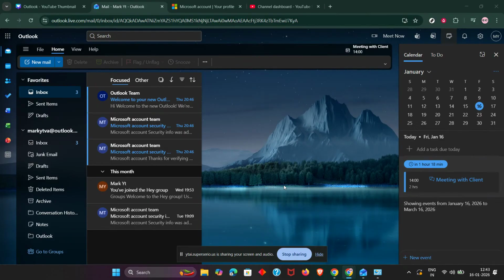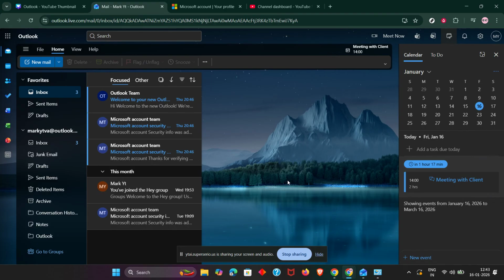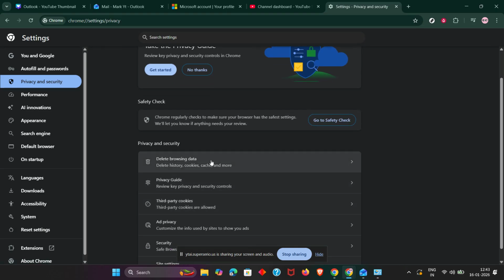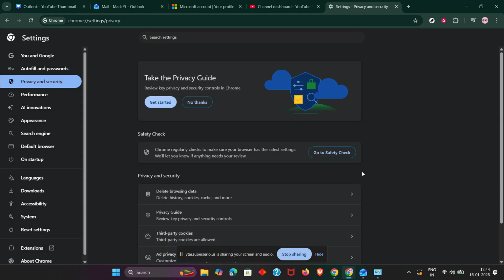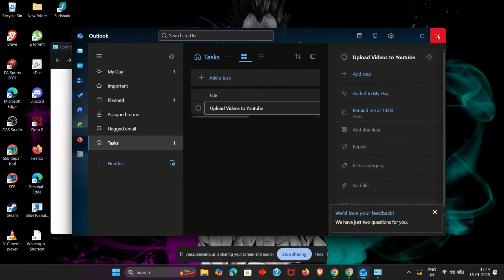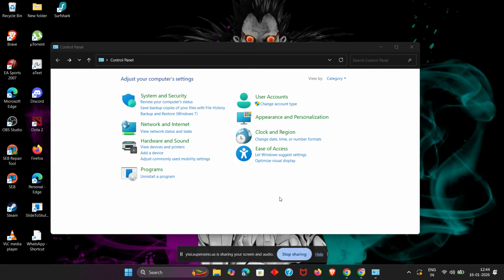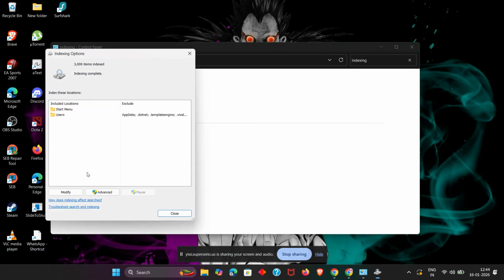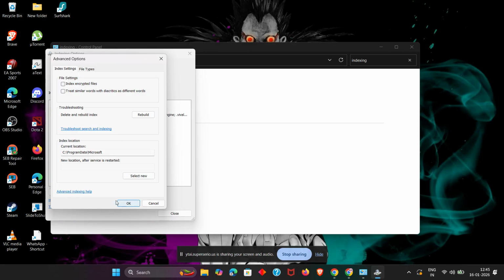How To Fix Outlook Search Not Working (2026 Easy Guide)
Learn how to fix Outlook search not working with these simple solutions. This tutorial covers fixes for both Outlook on the web and desktop app, including clearing cache and rebuilding the search index.